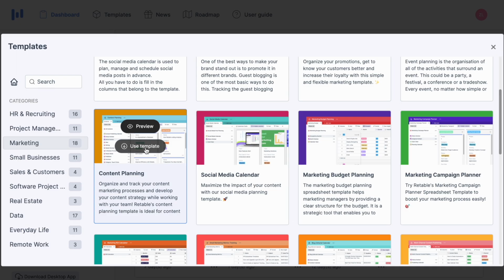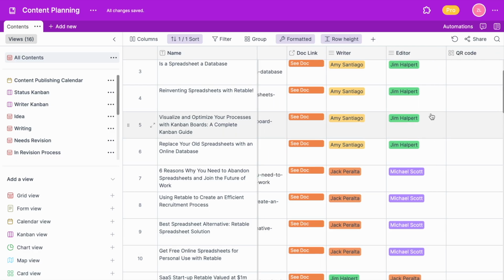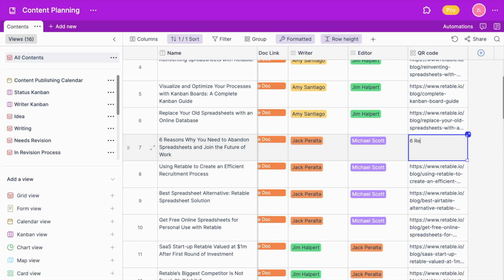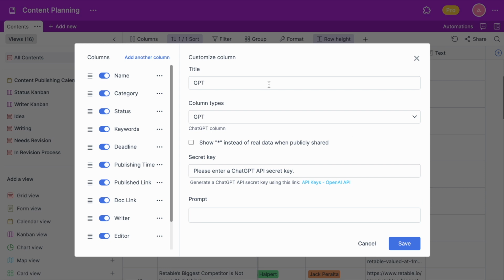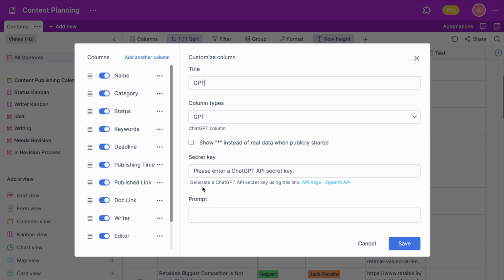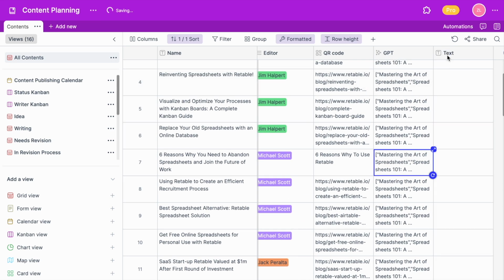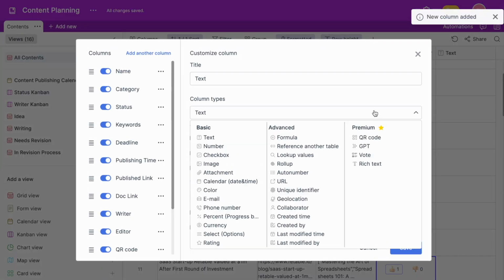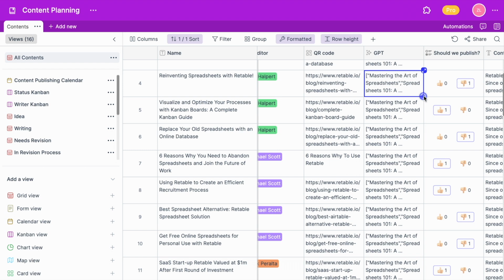Retable | Premium Column Types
Explore Retable's column types!

Retable has +30 column types which will make your data operation processes more effective. You can check our premium column types and their descriptions in this video. ✨